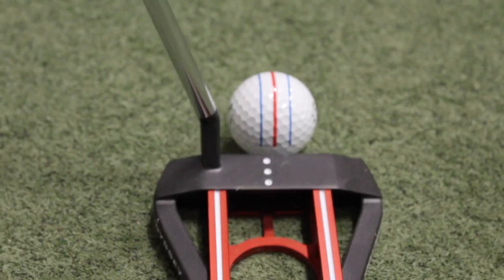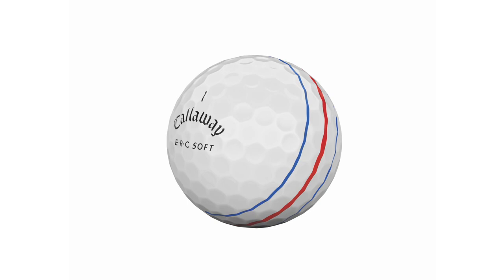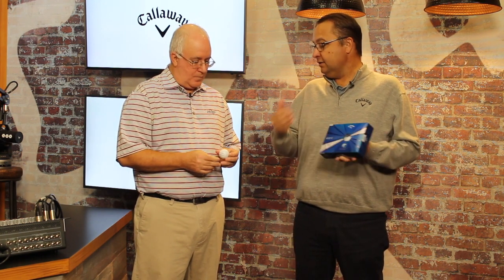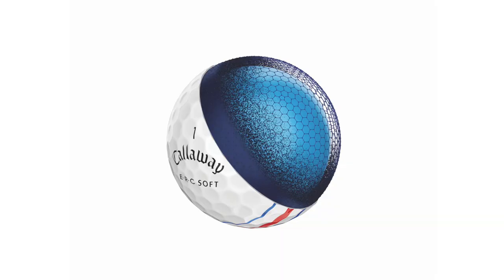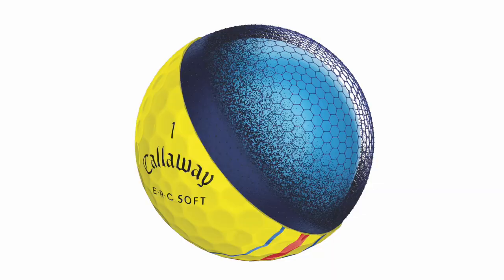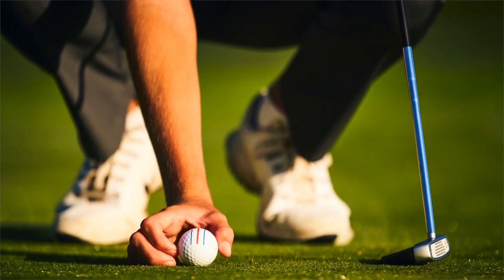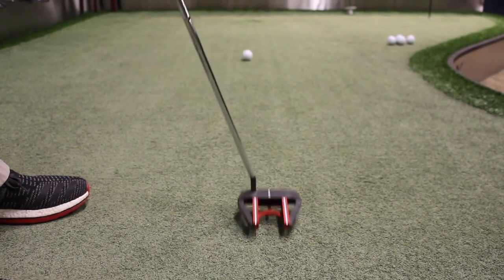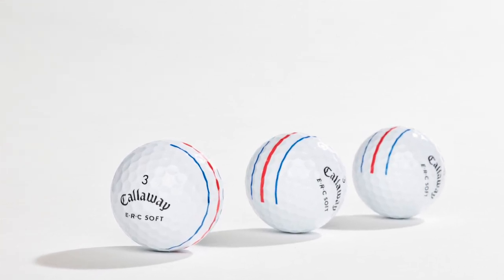Callaway ERC Soft Golf Balls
Callaway Global Director of Golf Ball Product Strategy Jason Finley talks with 2nd Swing about the new Callaway ERC Soft golf ball. The ERC Soft, which was named after Callaway founder Ely Callaway, is a premium golf ball that will offer players exceptional distance without having to sacrifice the greenside control that is usually lost when playing a distance ball. Additionally, as the name would suggest, the ERC Soft is known for its soft feel on and around the greens.